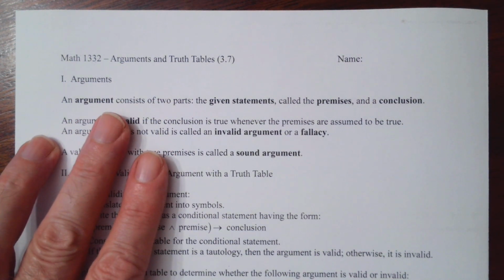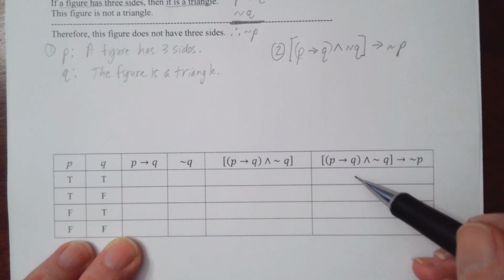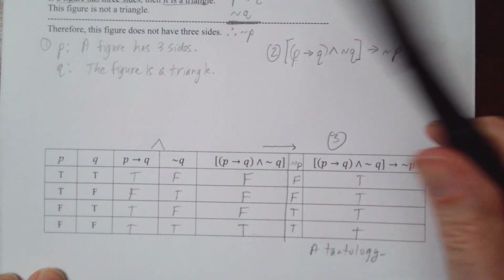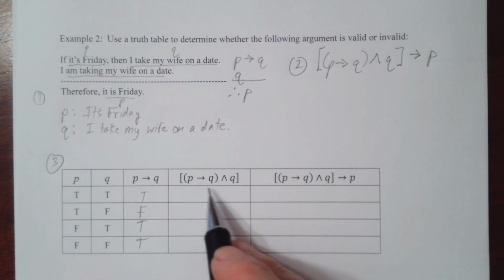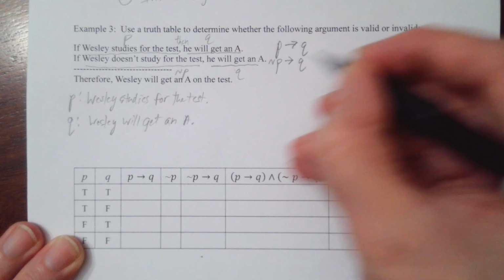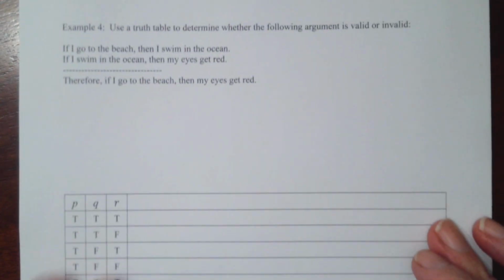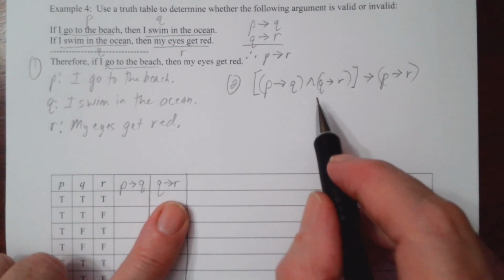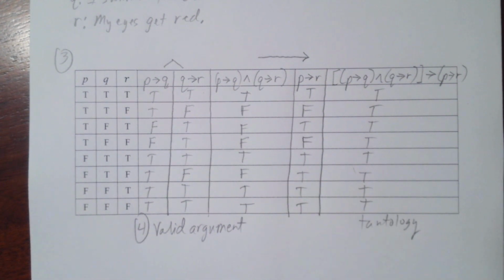Arguments and Truth Tables